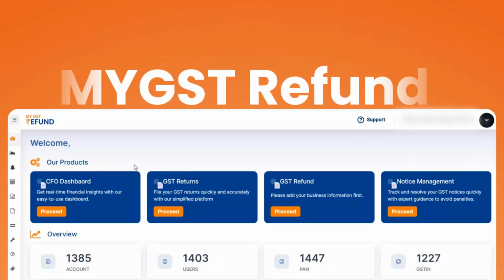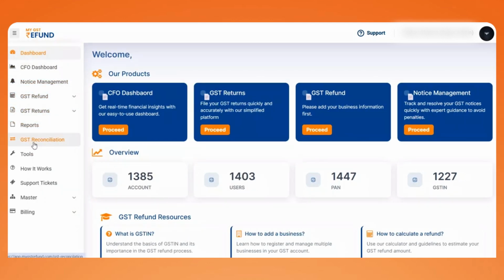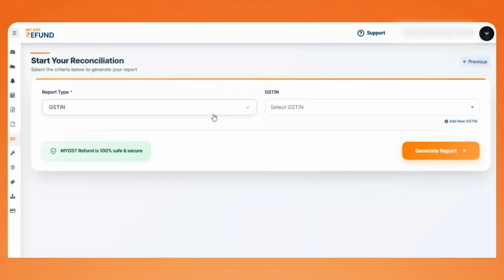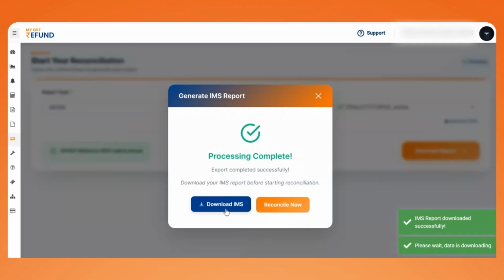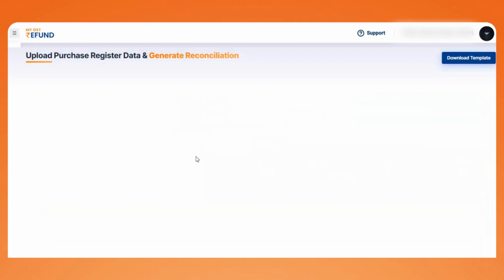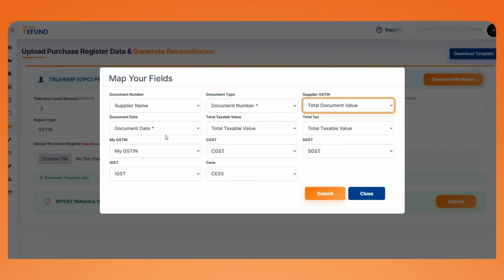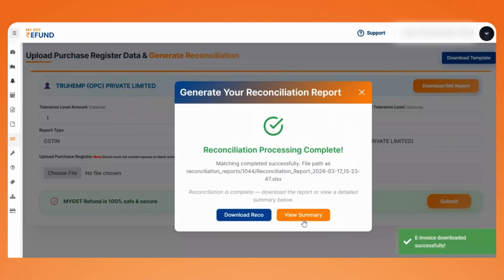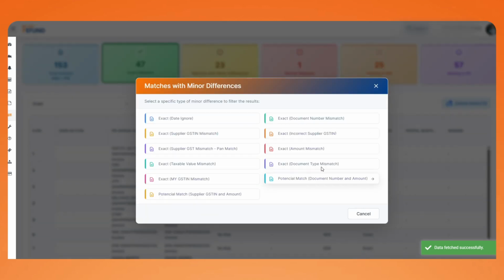IMS vs PR Tool Demo | GST Reconciliation Made Simple (Step-by-Step) | MYGST Refund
Still doing GST reconciliation manually and wasting hours every month?
This video will show you how to use the IMS vs PR Tool in MyGST Refund in a simple and fast way.

In this demo, you will learn:
✔ How to start reconciliation
✔ How to upload purchase register
✔ How to map columns easily
✔ How to check matched and missing invoices
✔ How to download the final report

This tool helps you save time, reduce errors, and get full clarity on your GST data.

👉 Stop manual work and switch to smart reconciliation today.

Start now with MyGST Refund and simplify your GST work today!

IMS vs PR , IMS vs PR reconciliation , GST reconciliation India ,GST matching tool , IMS vs purchase register ,GST software demo , MyGST Refund demo
GST automation tool ,how to do GST reconciliation,GST invoice matching
purchase register reconciliation,accounting automation,GST compliance tool, IMS tool demo